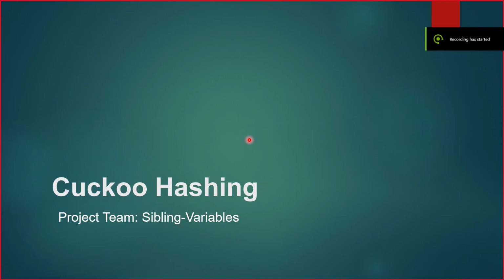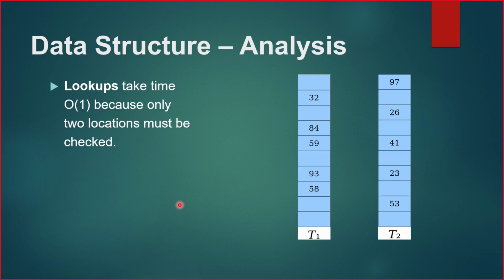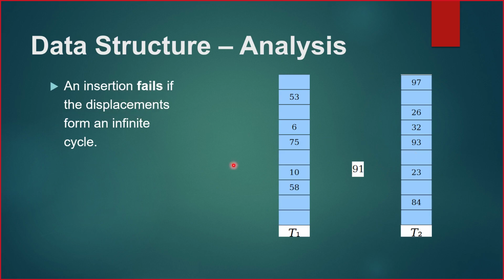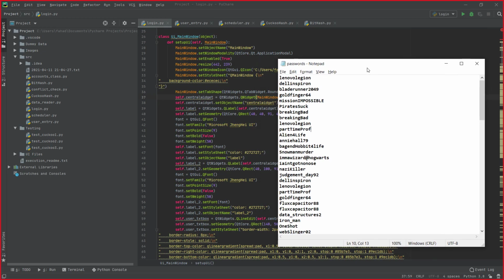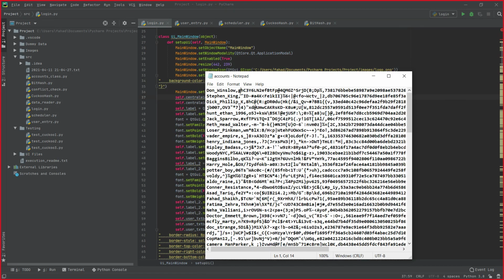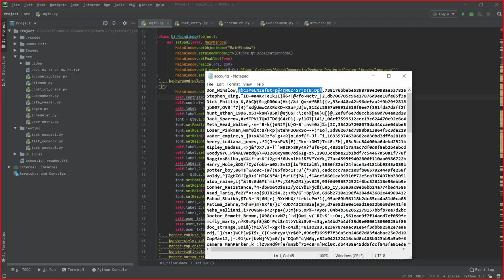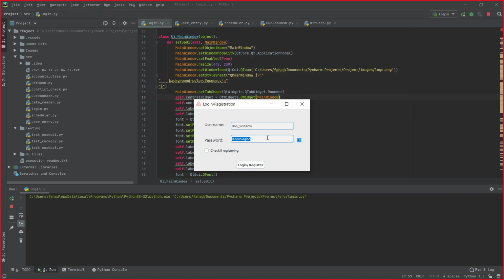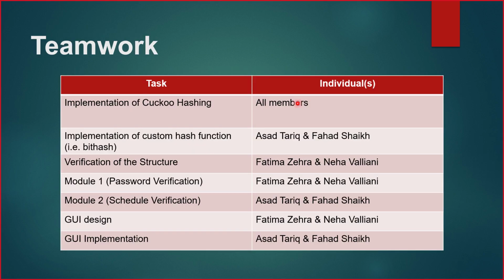CS201: Data Structures II - Final Project Demo - Sibling Variables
Final Project for the course CS201: Data Structures

Project Team: Sibling-VariablesProject Members: Fahad Shaikh; Asad Tariq; Fatima Zehra; Neha Valliani

Project Supervisor: Dr. Waqar Saleem